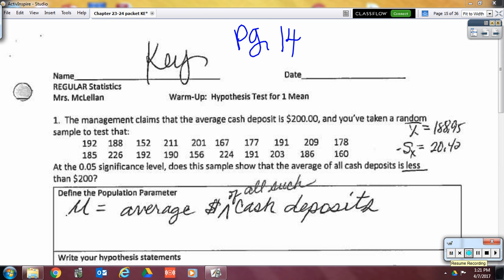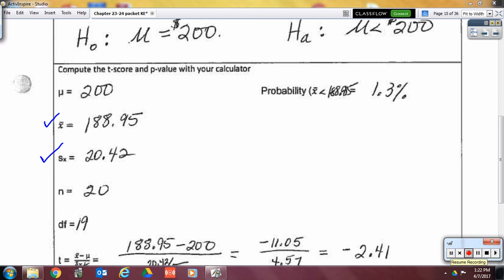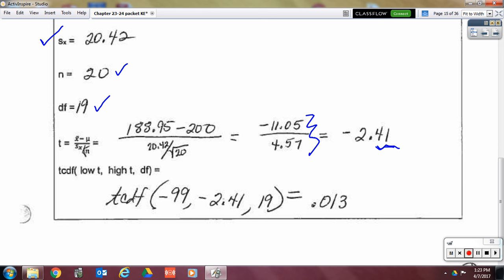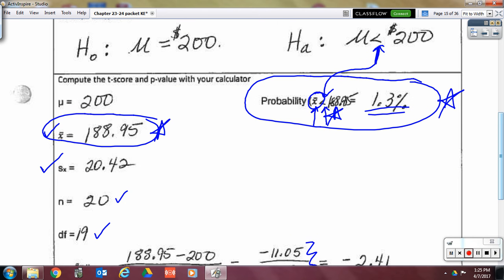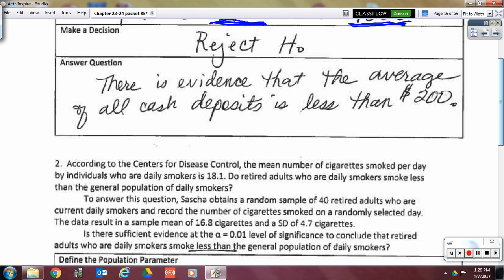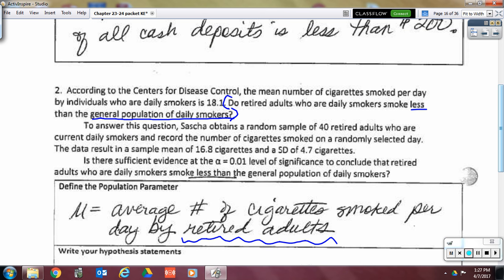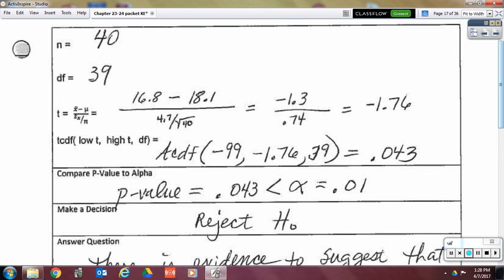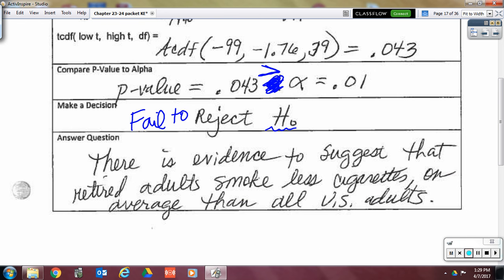Chapter 23 WarmUp Key